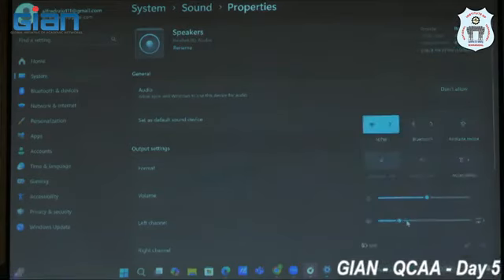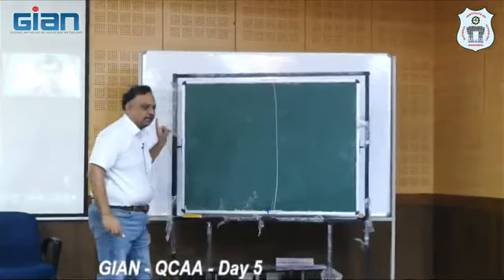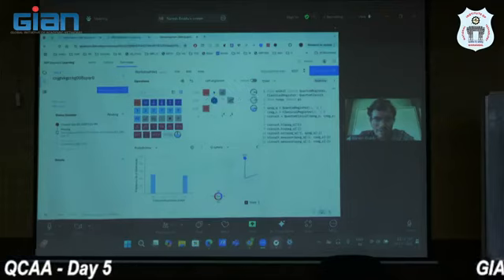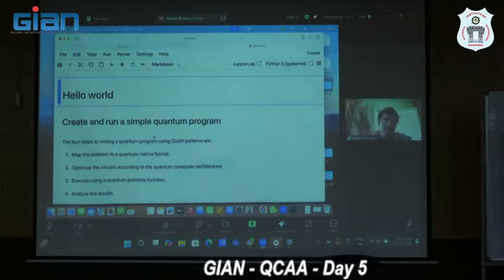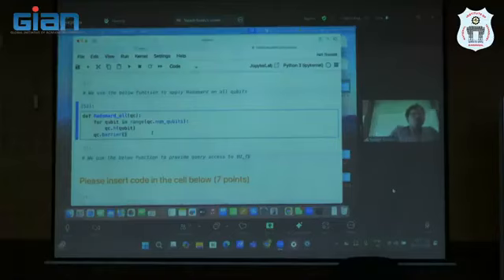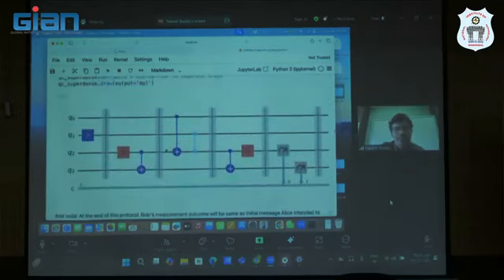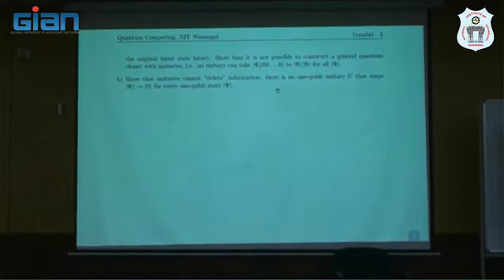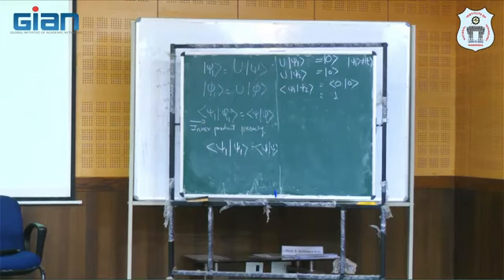L05 Deutsch–Jozsa and Simon’s Algorithms